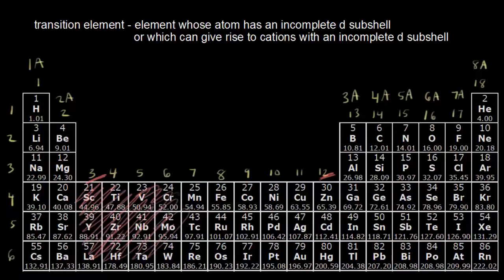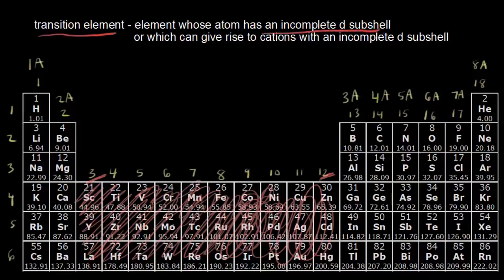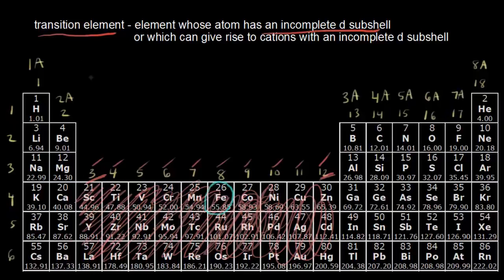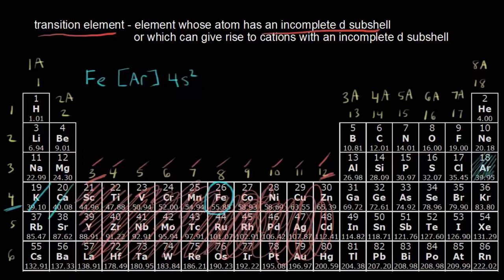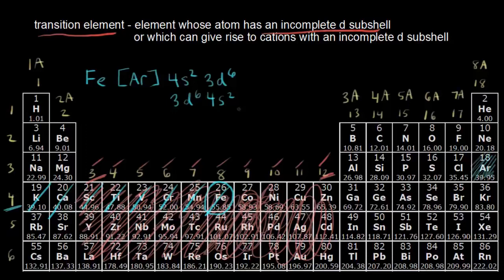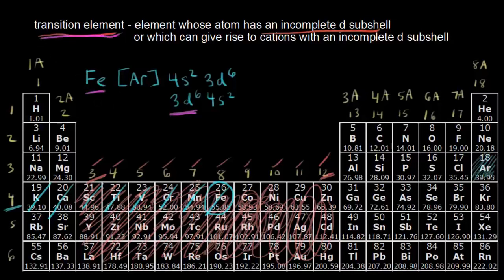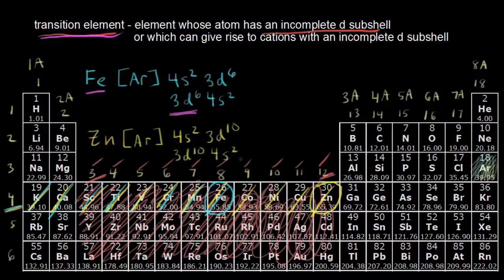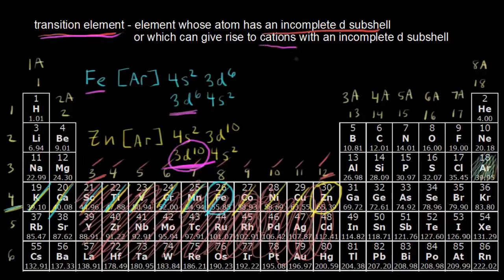Chemistry Periodic table - The periodic table transition metals